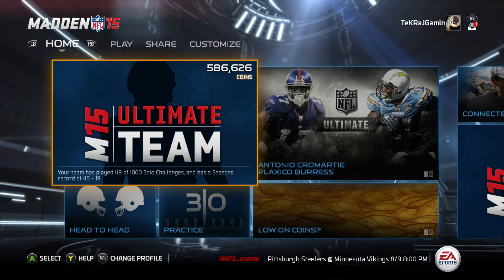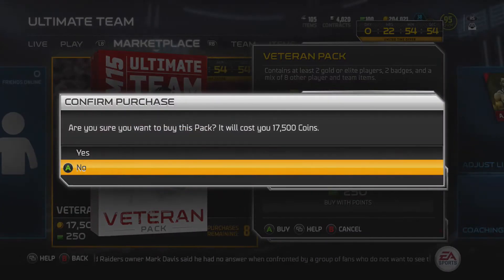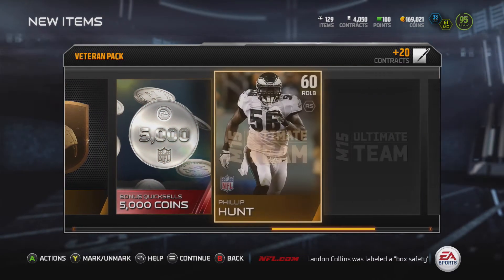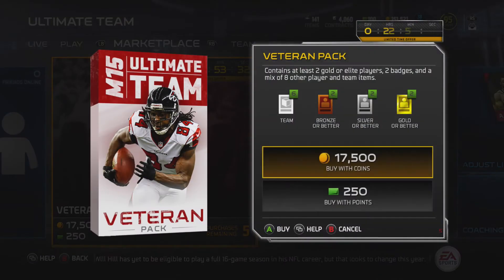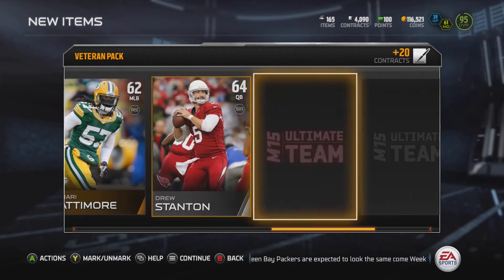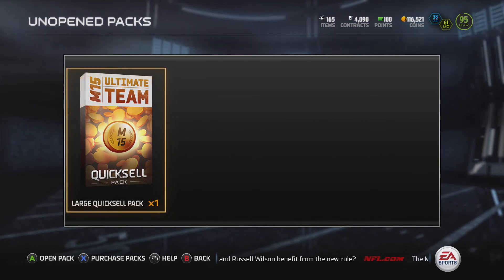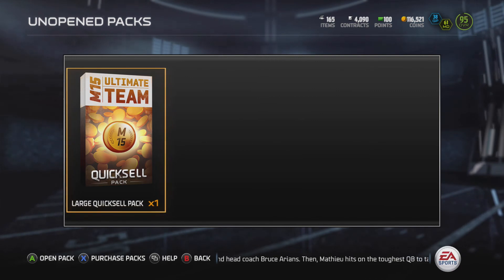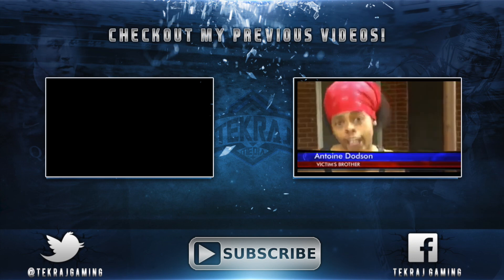Madden 15 Ultimate Team Pack Opening | MORE VETERAN PACKS AND A LARGE QUICKSELL PACK! | MUT 15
Madden 15 Ultimate Team Pack Opening! In this video I open more Veteran Packs! I also open  LARGE QUICKSELL pack for you guys! I am obsessed with them! Also, continue helping me set my team up! I am selling a lot of cards so that I can go after the players YOU WANT TO SEE!

Here is the link to the rest of the Madden 15 Ultimate Team videos in this series

I post Madden 15 Ultimate Team Pack Openings and Gameplay Videos!